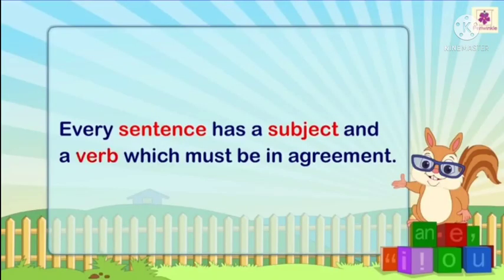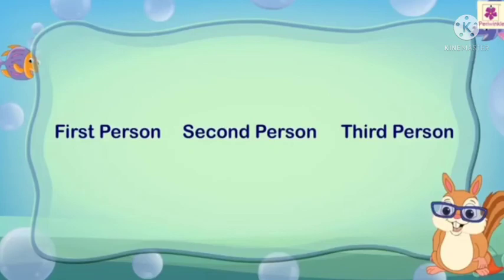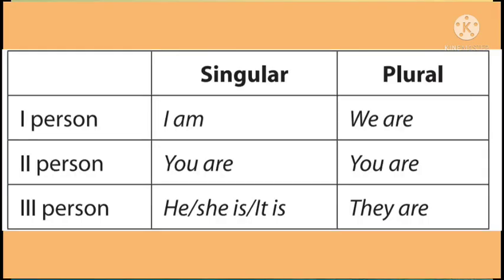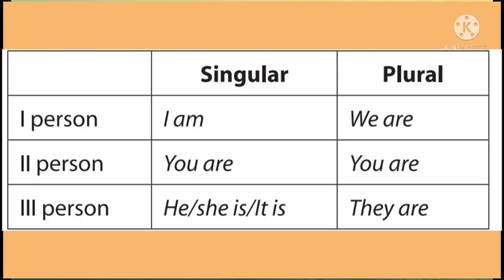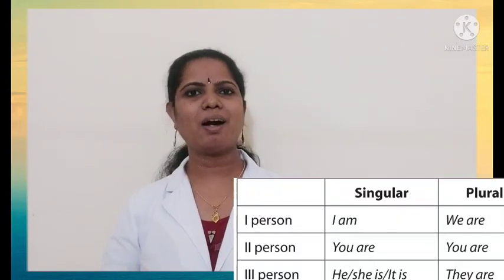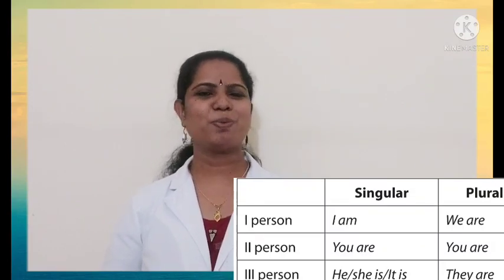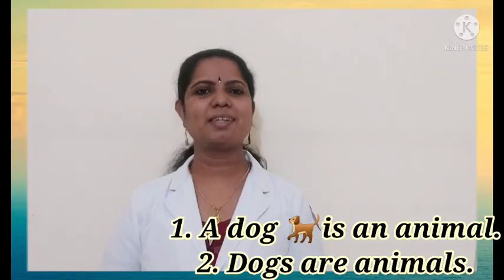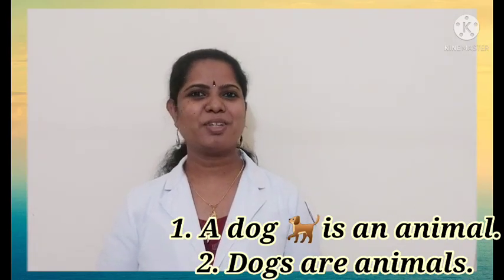Class 5 - L.4. Memories are Made of Buttermilk (Textual Exercise: Subject -Verb Agreement)